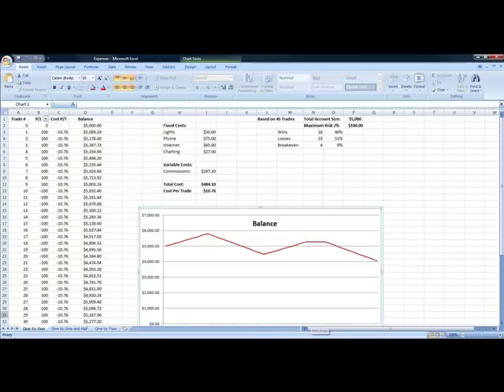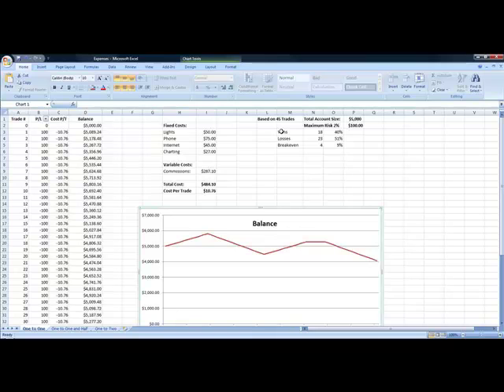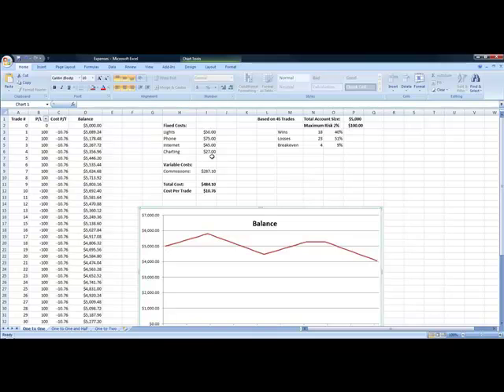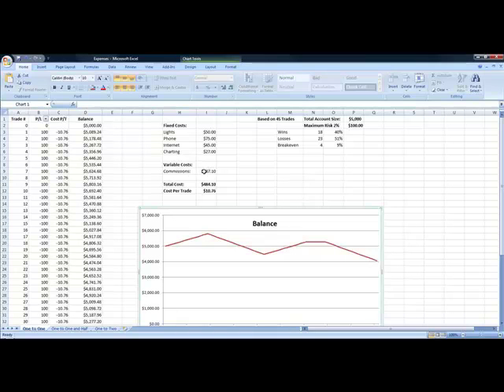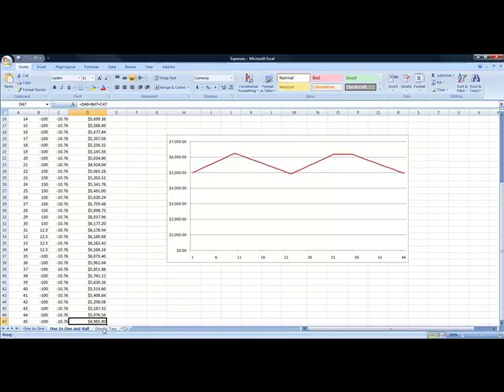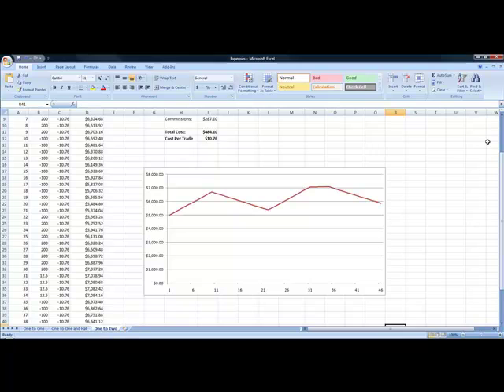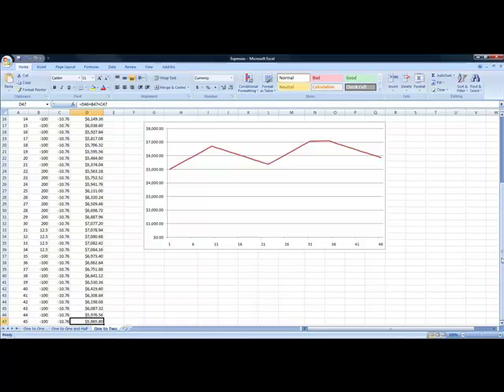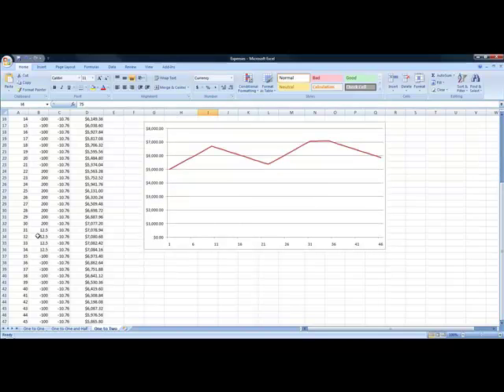RtoR.mp4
Reviewing Your Risk to Reward Ratio in Trading